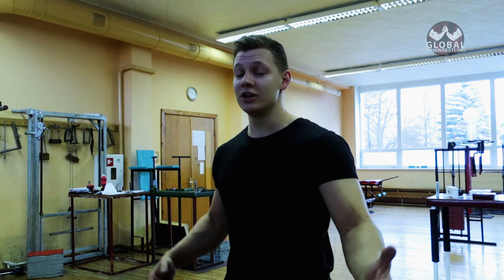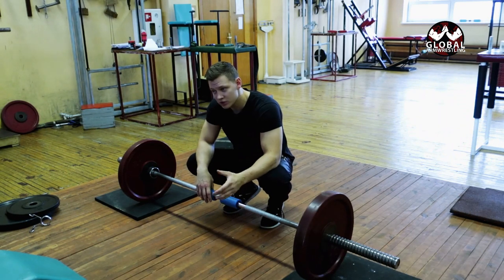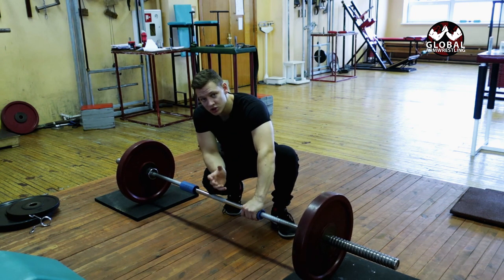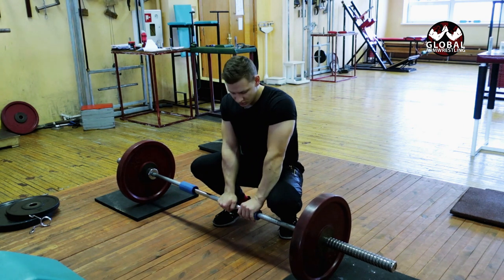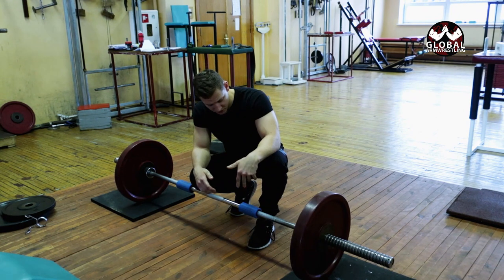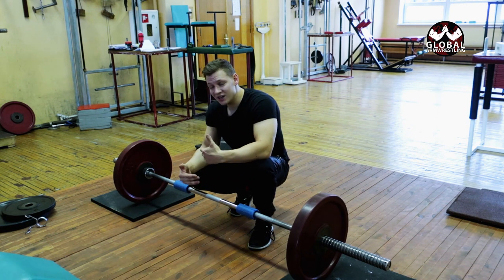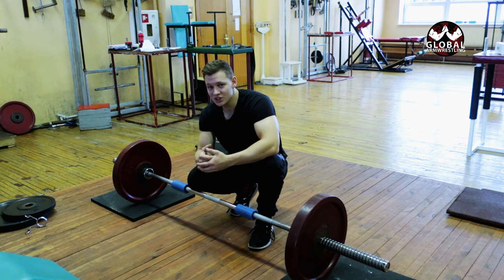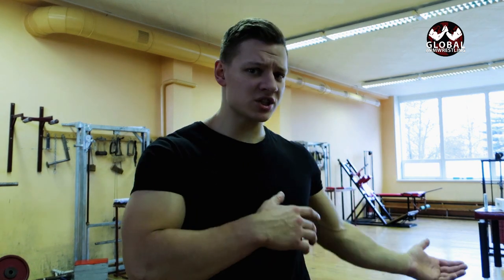Arm Wrestling Grip Training - DEADLIFTS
"There Is No Reason To Be Alive If You Can't Do Deadlift" Jon Pall Sigmarsson

Combining armwrestling and Powerlifting training by adding any kind of fatter grips to bar and do some deadlifts! Great way to really stress your wrist, forearms and fingers!